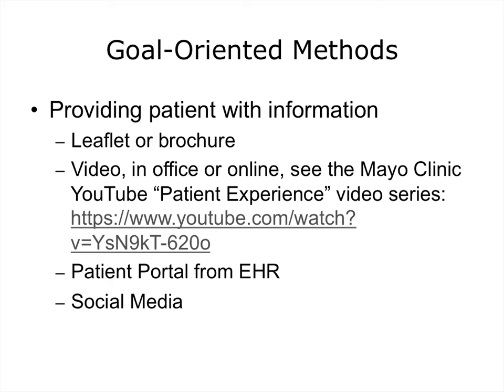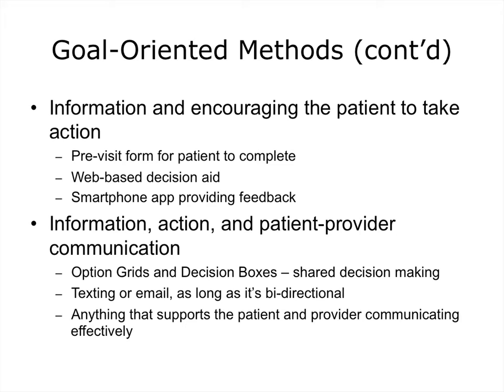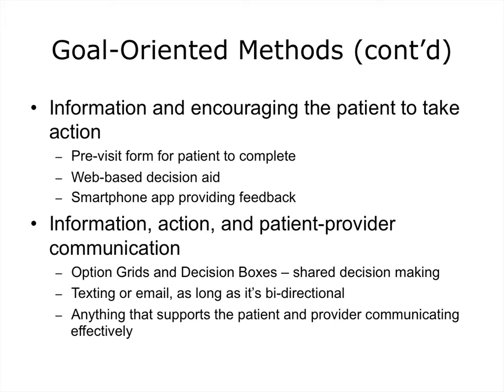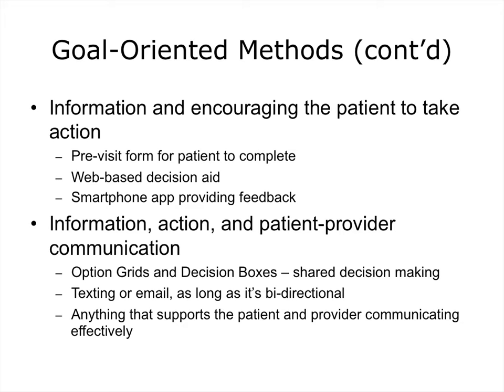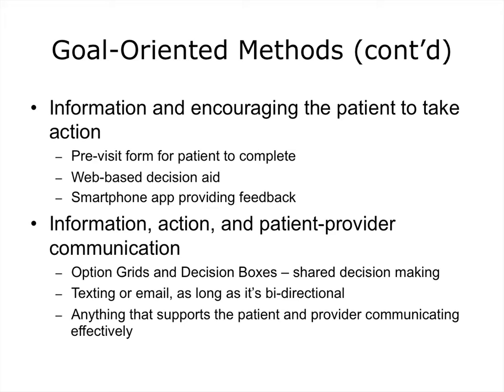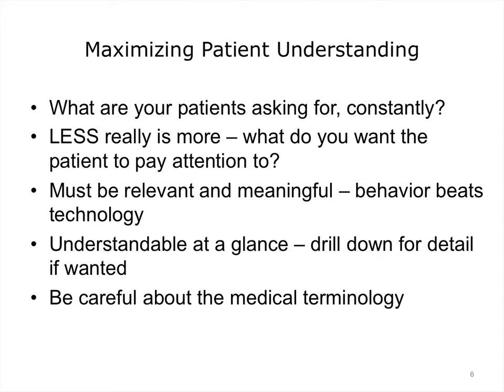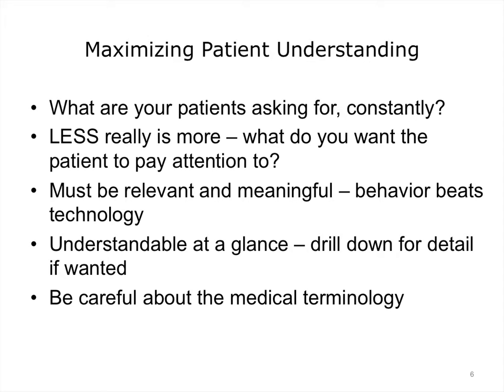ONC Component 25 Unit 9 Lecture a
Unit 9: Patient-Oriented Data Analytics

Lecture a: Methods for Patient Engagement:
 • Improving patient experience
 • Display of clinical information (especially laboratory data and use of technical terminology) for patients
 • Methods of patient experience of care
 • Interpretation of patient data so

Description: Patient-Oriented Data Analytics, Lecture A.
The objectives for this lecture are to compare and contrast advanced methods of patient engagement, including social media, apps, patient portals, patient health records and other tools.
We’ll learn how to format information for maximum patient understanding and employ effective methods for engaging with patients regarding data analytics.

Summary: Effective patient engagement and communication is respectful, it uses the patient’s preferences for communication, both language, the technology that’s used, along many different characteristics of the communication. You need to use the patient preferences. And it is clear and understandable – limiting the medical jargon, making it very visually understandable and it’s relevant and meaningful so that the patient wants to engage and wants to participate in their care.